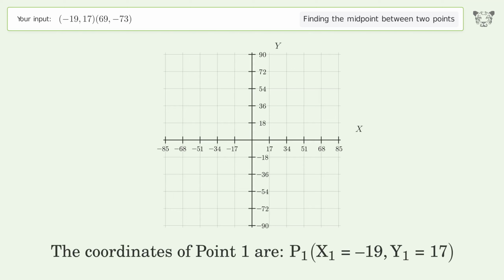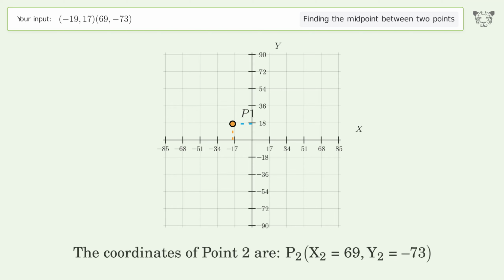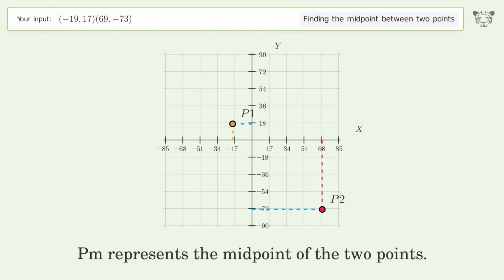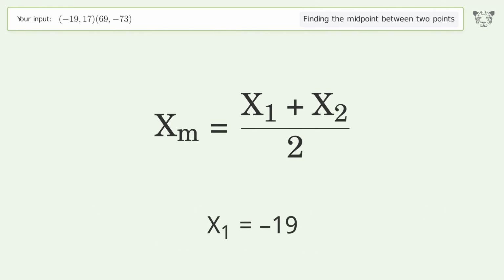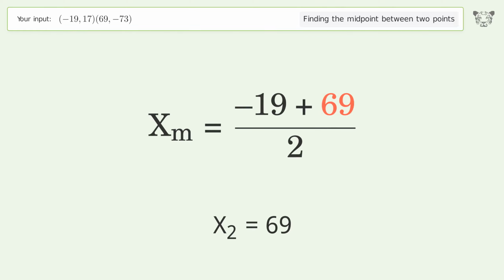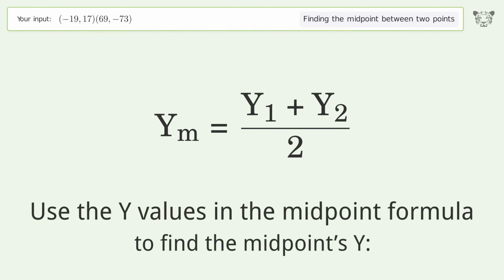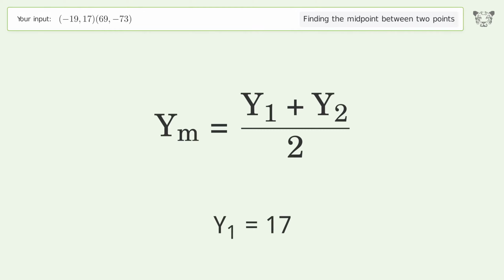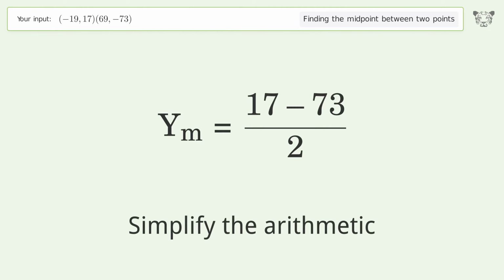Find the midpoint between two points p1 (-19,17) and p2 (69,-73): Step-by-Step Video Solution